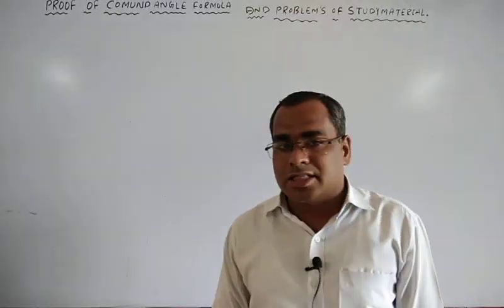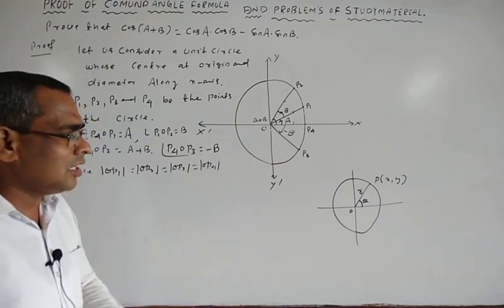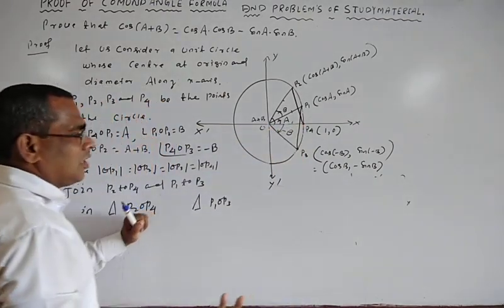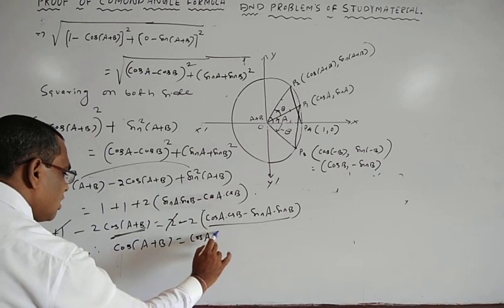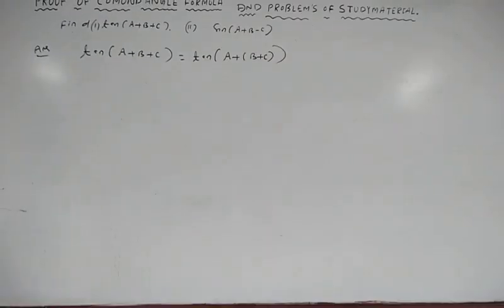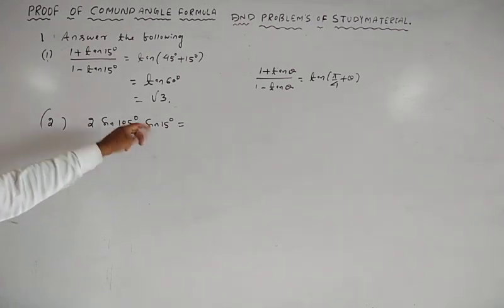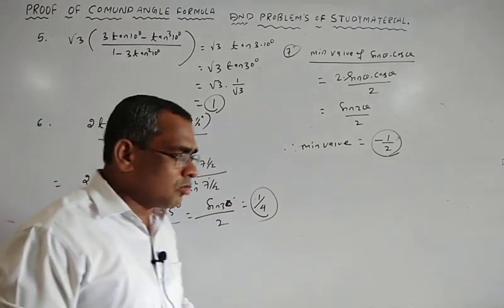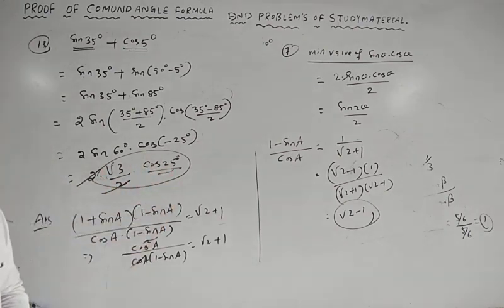Trigonometric class 11 by Prafulla pradhan (compound angle proof)